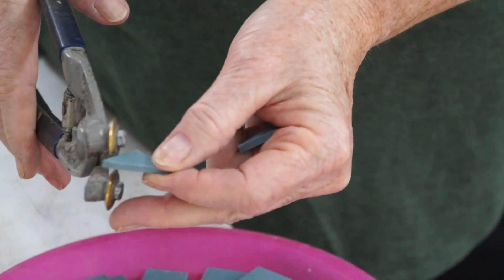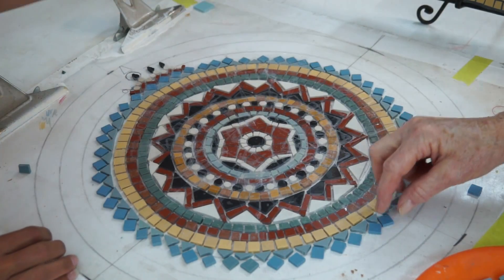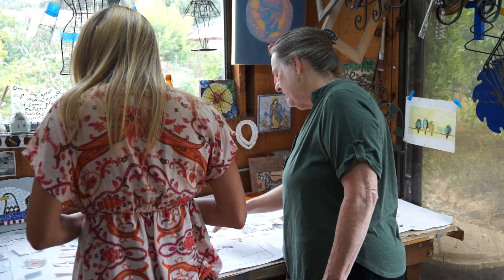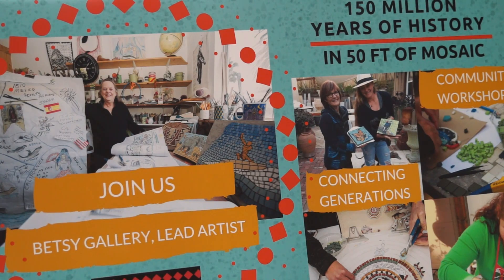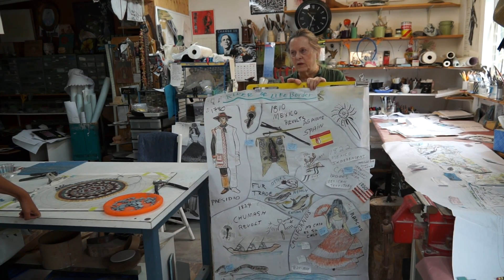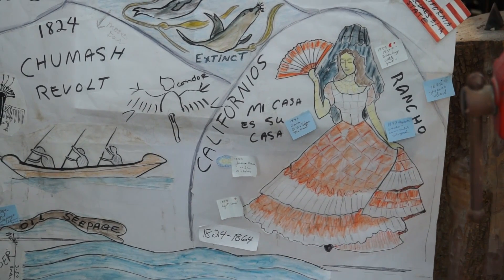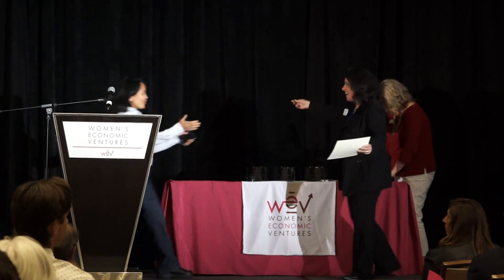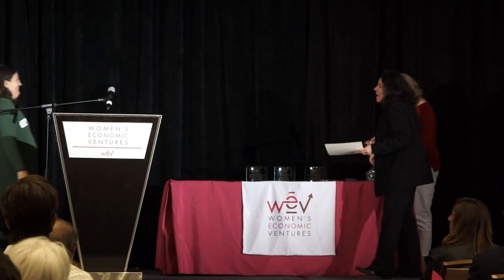KKFX video Two WEV Graduates Collaborate on a Historic 50-foot Mosaic Timeline of Santa Barbara